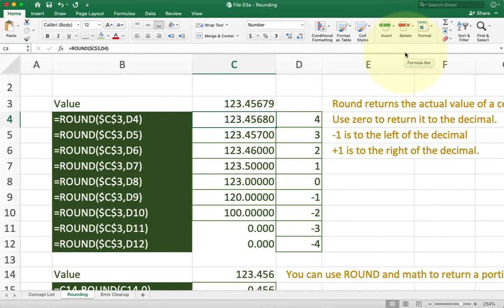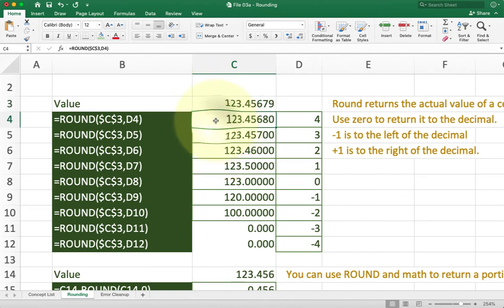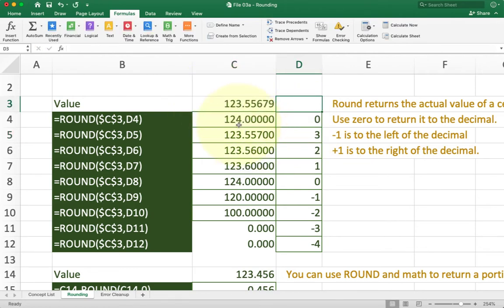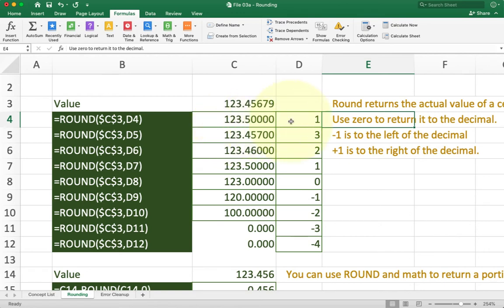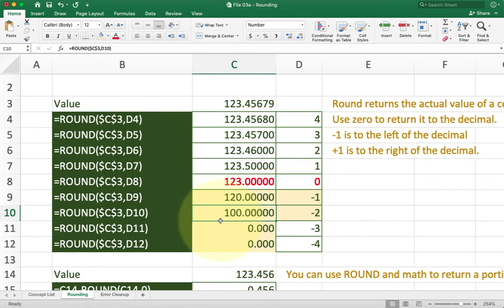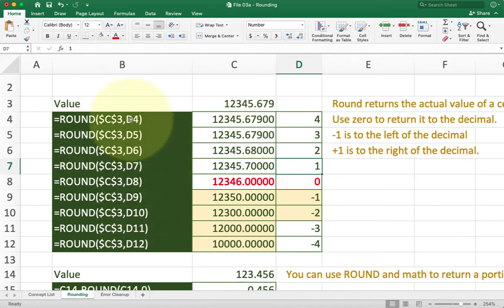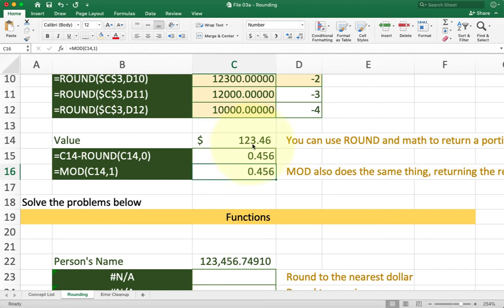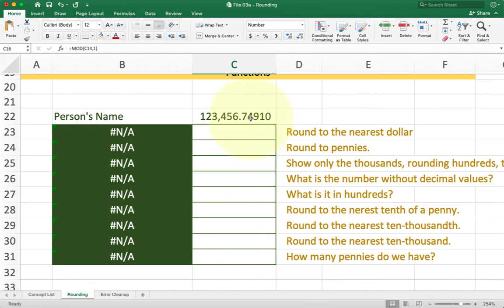Excel Round Function